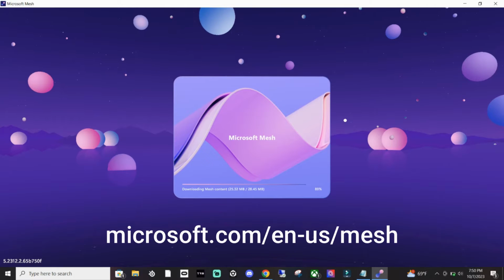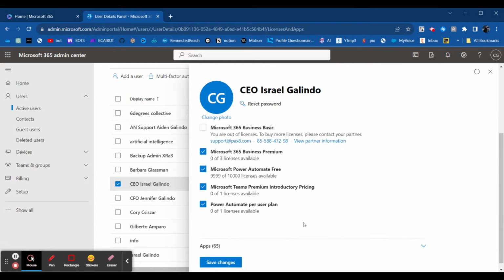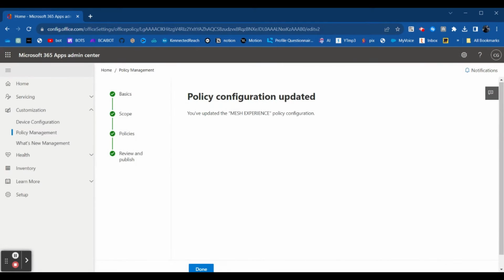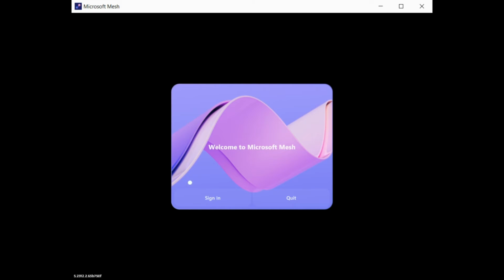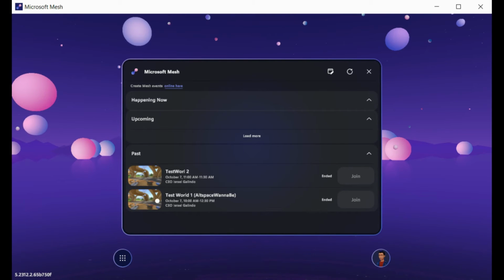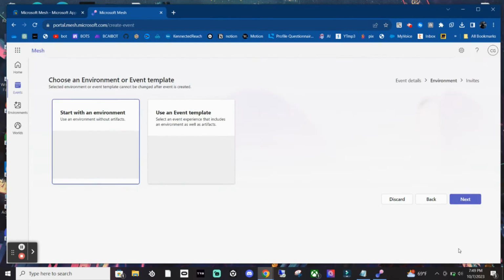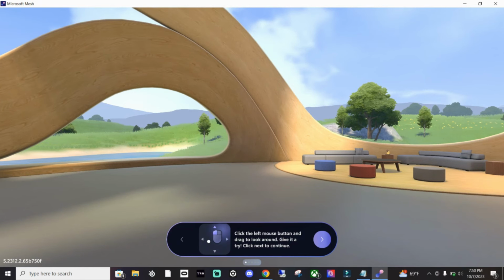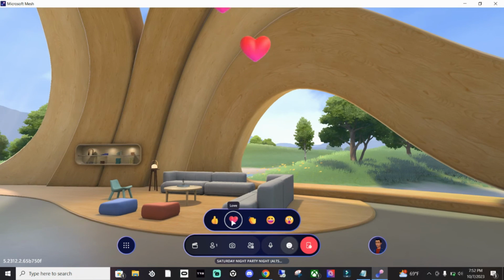Reviving Altspace: Unveil the NEW Era with Microsoft Mesh! 🚀 Setup & Explore | 2023 Guide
🚀 **IS ALTSPACE MAKING A COMEBACK WITH MICROSOFT MESH? | Full Setup & Configuration Guide 2023** 🚀

💡 **INSIDE THIS VIDEO:** Microsoft raised eyebrows by acquiring Altspace last year, shuttering it in Spring 2023, and re-emerging with Microsoft Mesh. With its rebranding, we dissect whether the platform, now pitched as a business application virtual reality platform, merits your attention. How much has lingered from the original Altspace infrastructure? Can your old worlds be resurrected? Let’s configure and uncover!

🔧 **THE STEP-BY-STEP GUIDE:** Join me, Meta-Q's own Israel Galindo as we embark on a journey through the freshly minted universe of Microsoft Mesh, ensuring a smooth configuration on your Oculus 2, Oculus Pro, and desktop. Engage with the immersive world, navigate through set-ups, and let's rediscover Altspace together!

🔑 **LICENSING:** Jumpstart your Mesh experience! Secure your Business Licenses for Microsoft 365 first, by visiting:

🖥️ **MESH SETUP & CONFIGURATION:** Navigate through a sequential configuration of 365 apps, Teams Admin Policy, and more, with dedicated links and instructions available to streamline your setup journey.

For the full step-by-step guide, ensure you watch the video till the end!

...and more inside!

👨‍🚀 **MEET THE HOST:** I am Israel Galindo, from Meta-QS and Metalore, delving deep into the virtual realms to bring you closer to techno-logical adventures. Enjoy the exploration!

🔄 **GET INVOLVED:** Encountered a hiccup or have insights to share? Your thoughts fuel our content! Drop your comments below, and let's build a tech-wise community together.